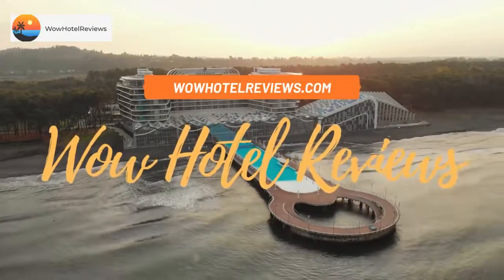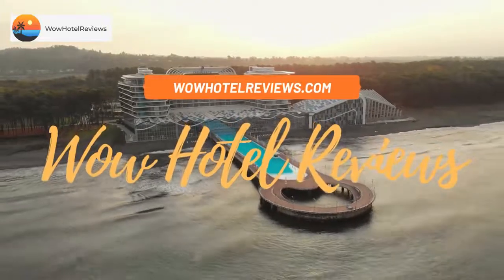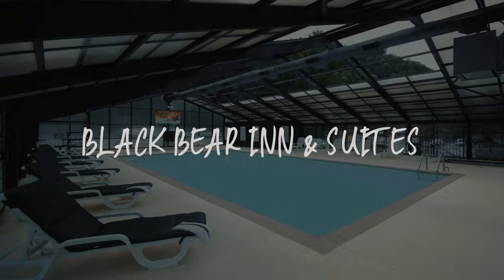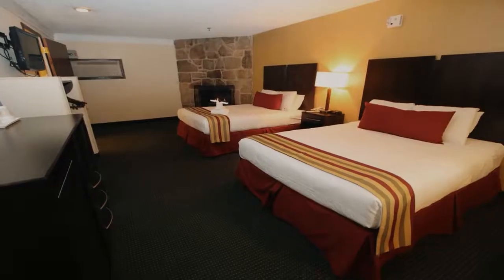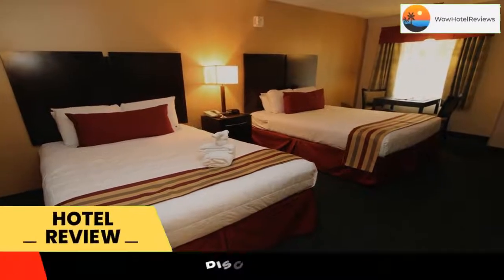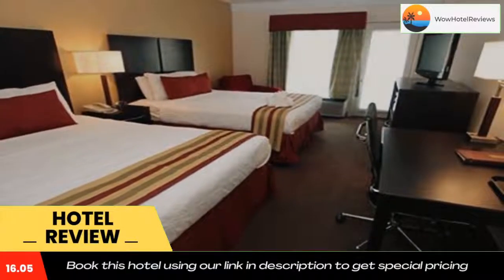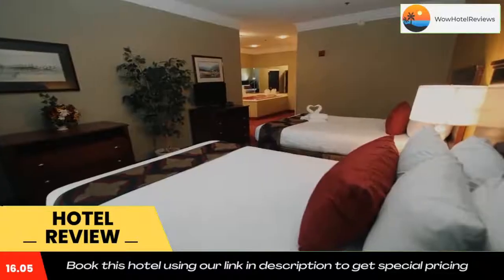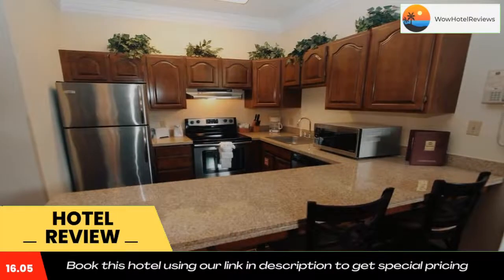Black Bear Inn & Suites Review - Gatlinburg , United States of America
Black Bear Inn & Suites

Located in Gatlinburg, this Tennessee hotel is only a 1-minute drive from the Great Smoky Mountains National Park. Free WiFi is available and a complimentary hot breakfast is offered daily.
A microwave and a small refrigerator are included in all Black Bear Inn & Suites rooms. A private balcony, a flat-screen cable TV, ironing facilities, and an private bathroom with a hairdryer are also provided for guest use.
An indoor heated pool and hot tub are featured at this Gatlinburg hotel. Meeting facilities are offered on site. The also property offers free parking and complimentary coffee in the lobby.
Ripley's Aquarium of the Smokies is 4 minutes’ drive from the hotel. The Gatlinburg Convention Center is only 2,150 feet away. Dollywood theme park is 11 mi away from the Inn and Suites.